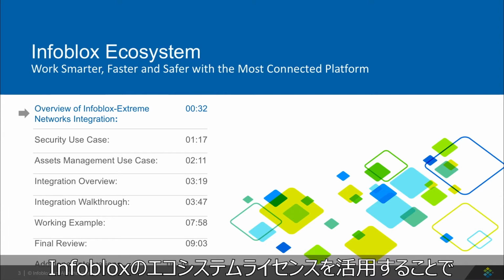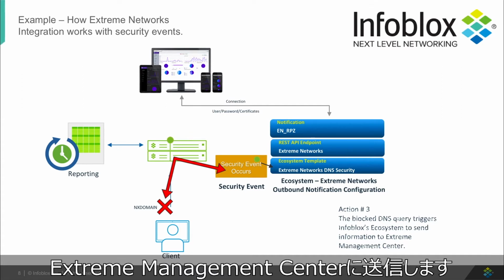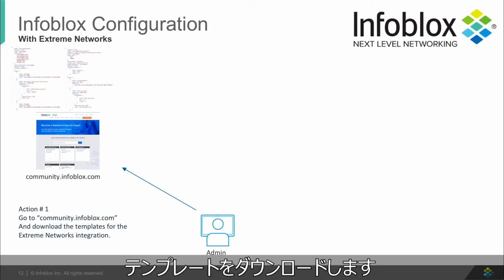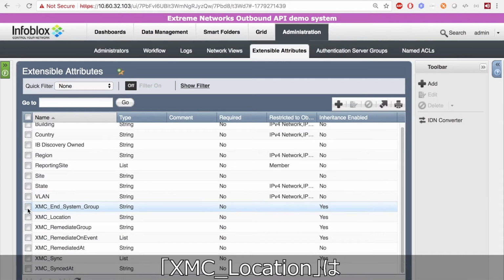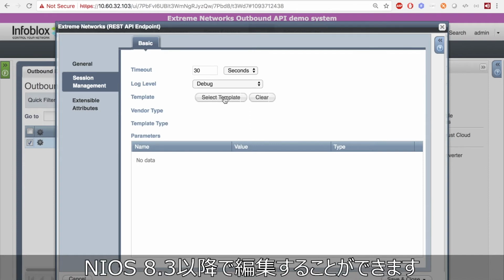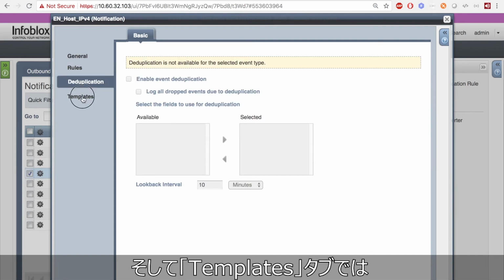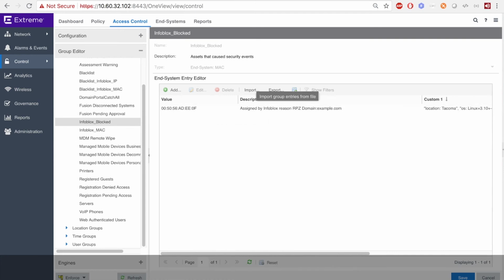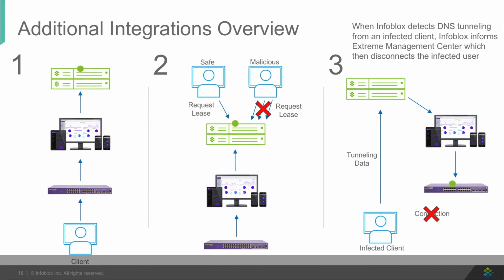デモビデオ：InfobloxとExtreme Networksのインテグレーション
InfobloxとExtreme Networksは、脅威の優先順位付けに役立つデバイス上のデータを共有できるようにする新しいインテグレーションが可能です。この統合により、お客様はネットワークツールとセキュリティツール間のサイロを解消し、既存セキュリティシステムに対する投資のROIを向上させることができます。